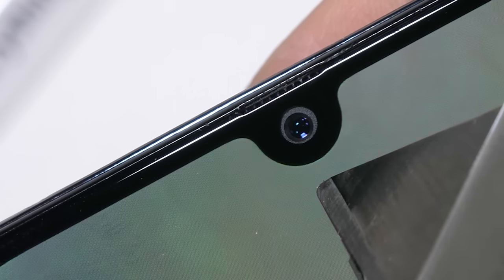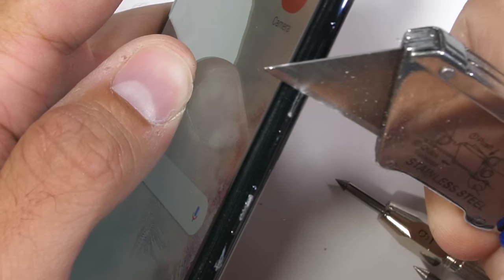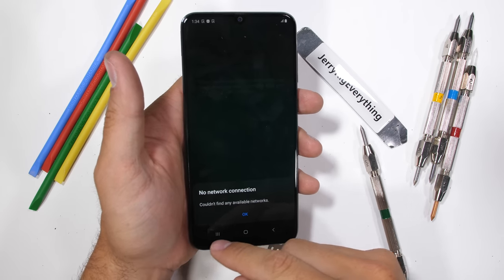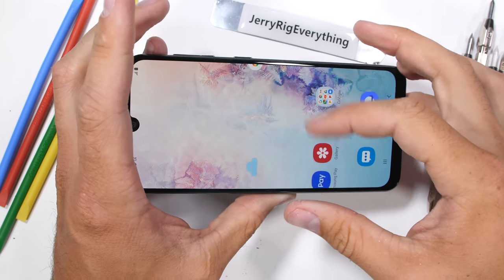Galaxy A50 Durability Test! - is the Plastic Samsung Phone durable?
dbrand still has 'Bullet Proof Bananna' as a color option on their 😂 Its been that way for a year! Today we are going to find out if the plastic Samsung A50 built cheaply? The only way to find out is with a durability test. We are going to take the Galaxy A50 and put it through a series of scratch bend and flame tests.

Current pricing on the Galaxy A50 is